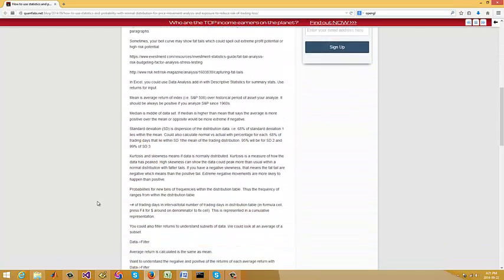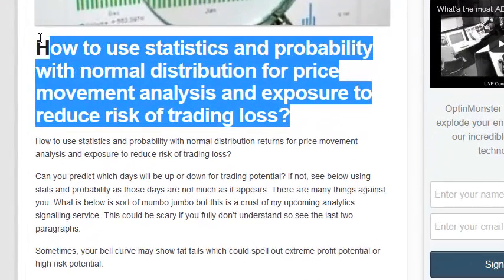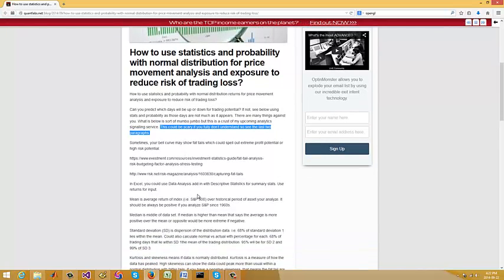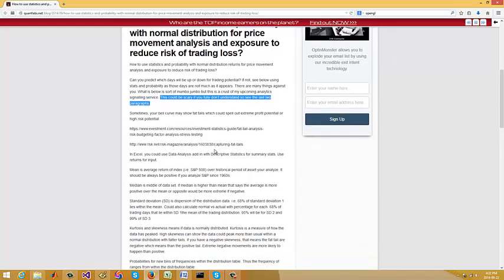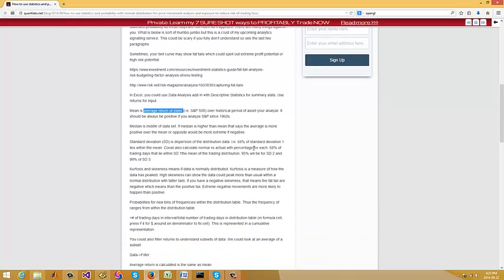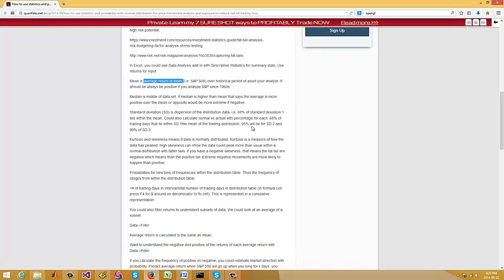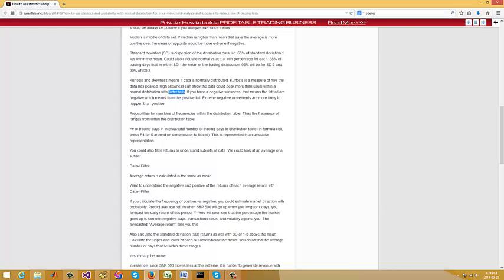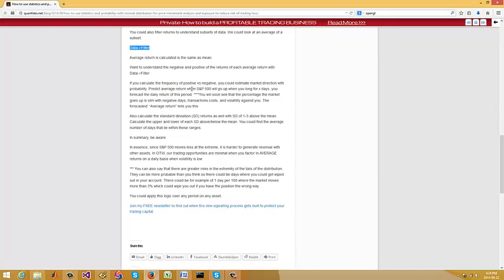How to use stats probability for price movement analysis and exposure to reduce risk of trading loss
This could be real important to understand why this should be part of your risk management